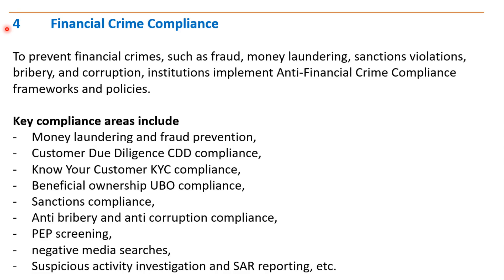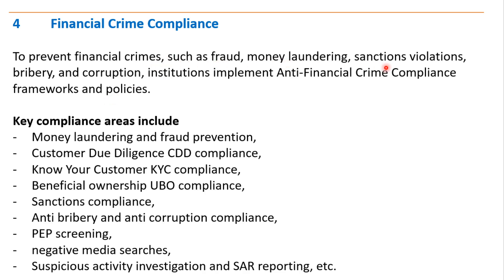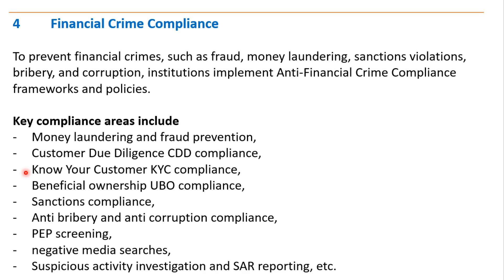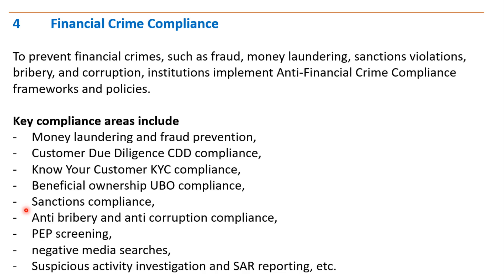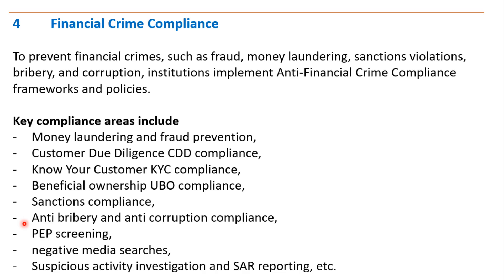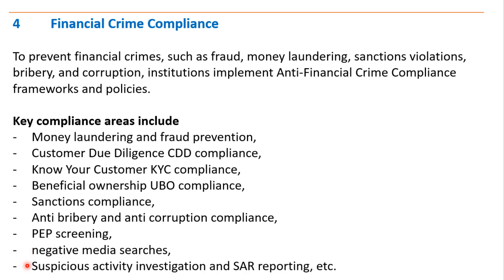What is Financial Crime Compliance and Its Key Areas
What is Financial Crime Compliance.

In this video, we will discuss Financial Crime Compliance that Compliance Professionals should know. We will also disucss, some important factors in Anti-Financial Crime Compliance, such as Money Laundering, Fraud Prevention, Know Your Customers KYC, Customer Due Diligence, Bribery and Corruption, Beneficial Onwership, etc.

Welcome to Governance, Risk Management and Compliance (GRC) videos.